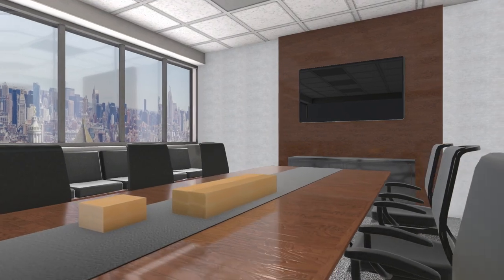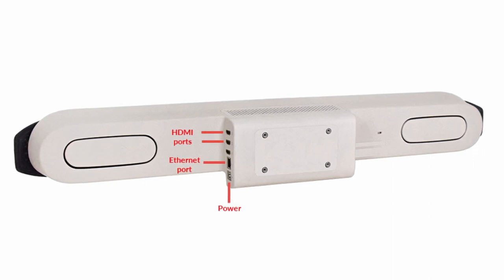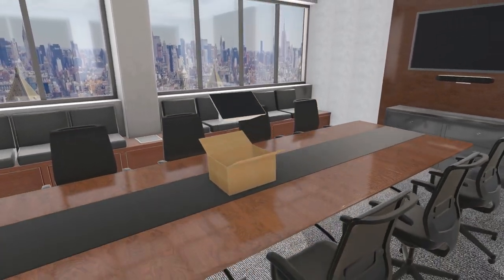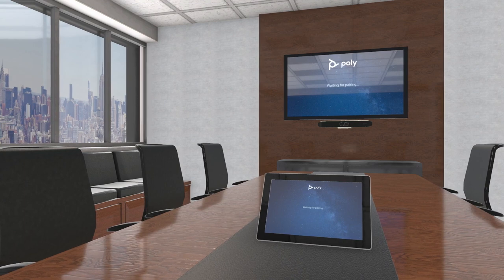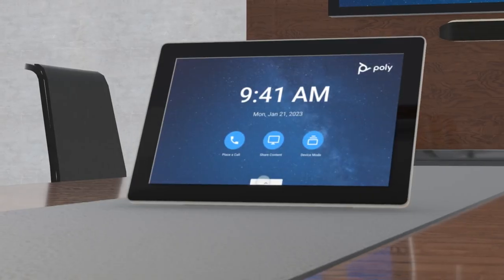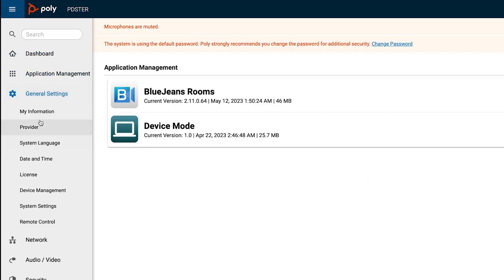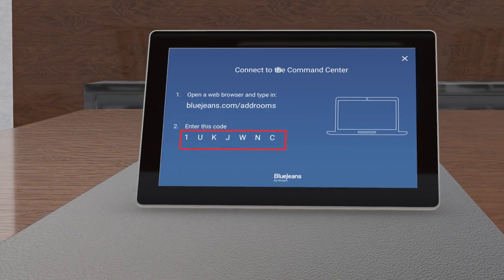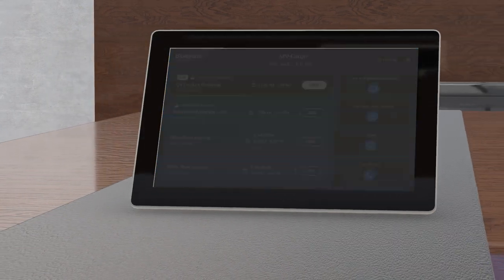Unboxing the Poly Studio X50 with BlueJeans Rooms-as-a-Service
This Poly Studio X50 unboxing video shows you how to properly set up your new room system and get online and running.  For more information about BlueJeans Rooms-as-a-Service featuring the Poly Studio X series, please